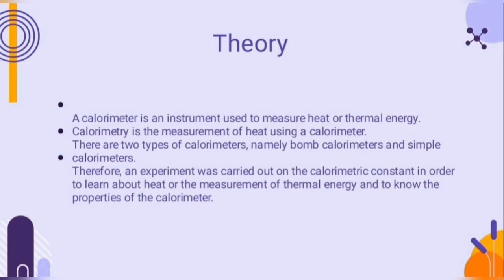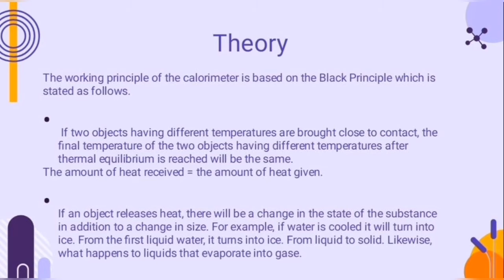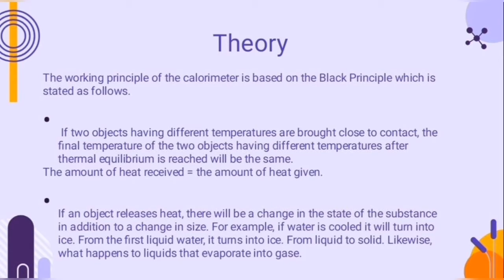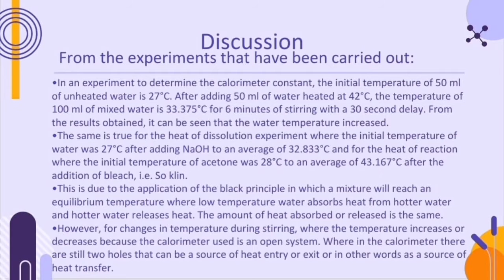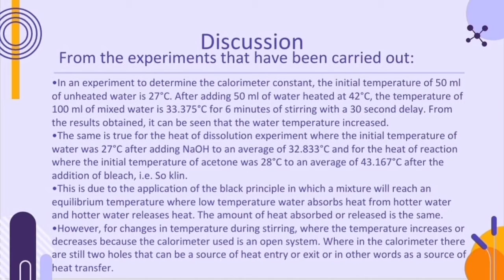Penentuan Kalorimeter dan Aplikasinya Kelas C+D Jurusan Kimia Universitas Andalas